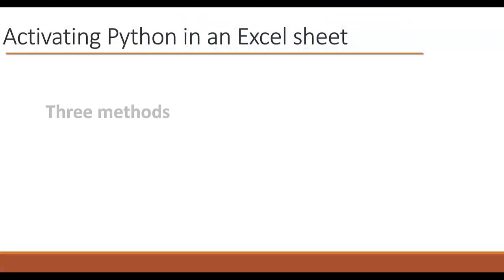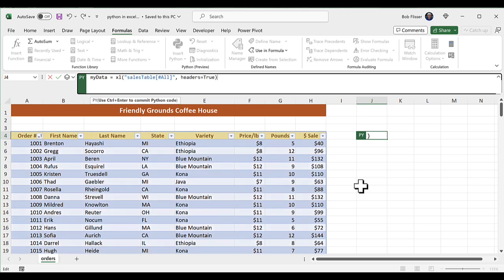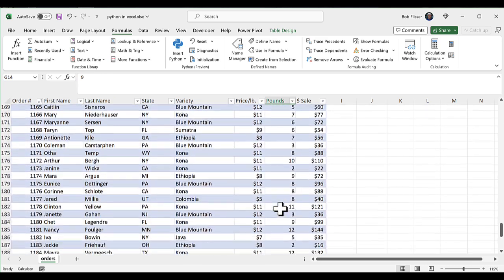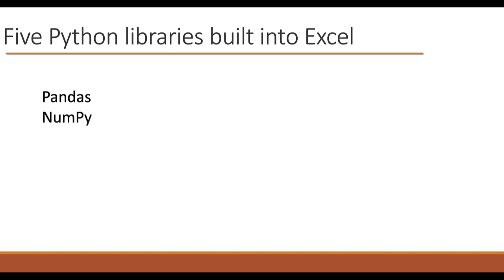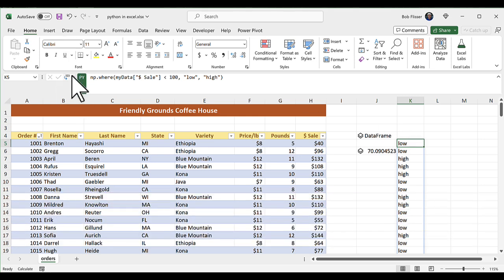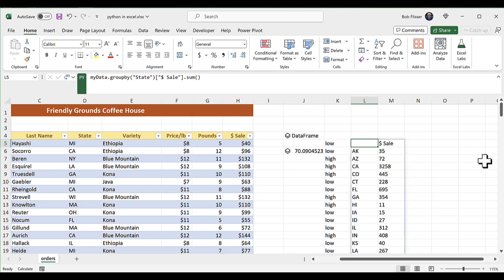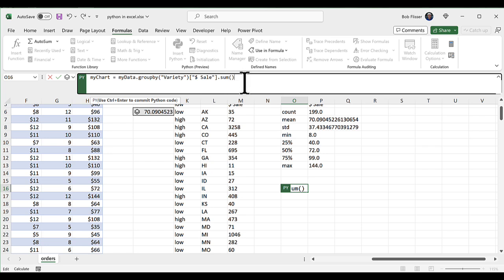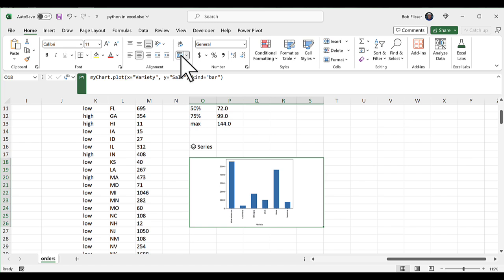Python in Excel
Between the Sheets, Episode 50: Python in Excel
If you know Python, you’re going to love this: you can now run Python code inside an Excel worksheet, directly in cells! It includes five popular libraries including Pandas, you can import additional libraries, and you can toggle individual cells back and forth between Python mode and Excel mode. It’s currently in beta and for the Windows edition only, so you might not have it available yet and it can change somewhat by the time it’s officially released.